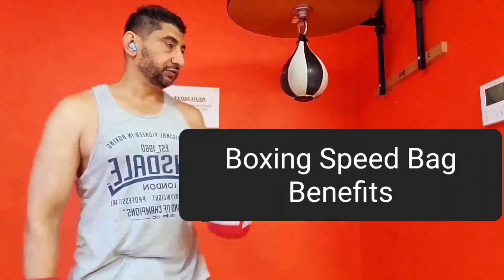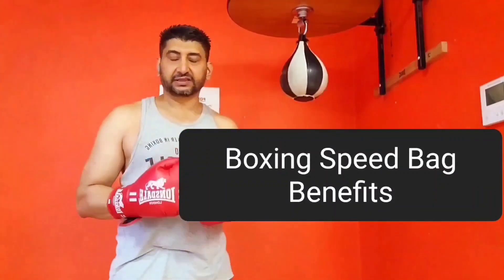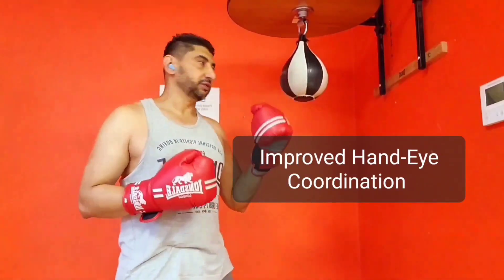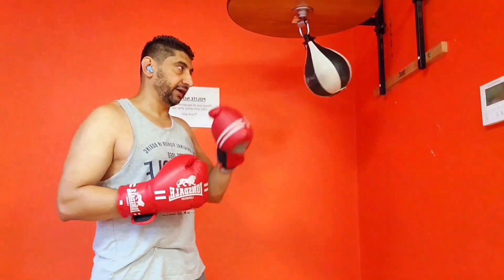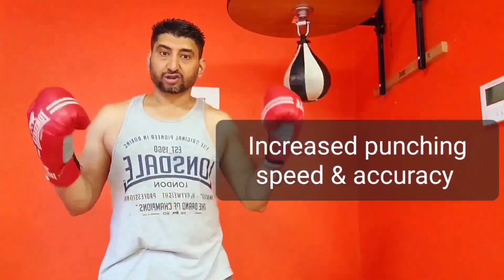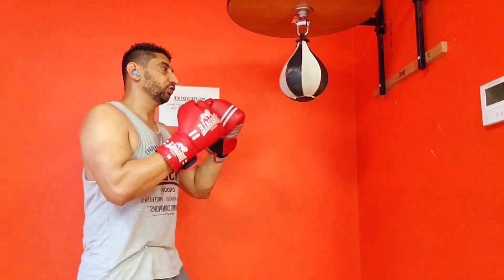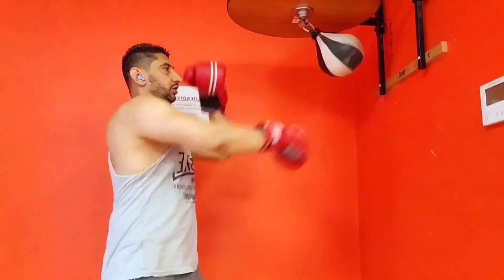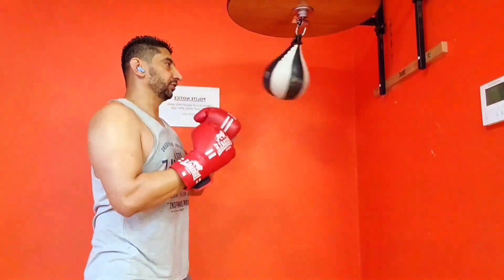🟠BOXING SPEED BAG WORKOU🟠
🟠 BOXING SPEED BAG WORKOUT 🟠

A boxing speed bag is a type of a punching bag, which when used for workout, offers many benefits; such as great hand-eye coordination, increased punching speed / accuracy, shoulder / arm strength, as well as improved stamina & mental focus.